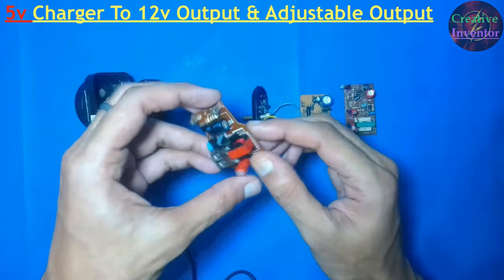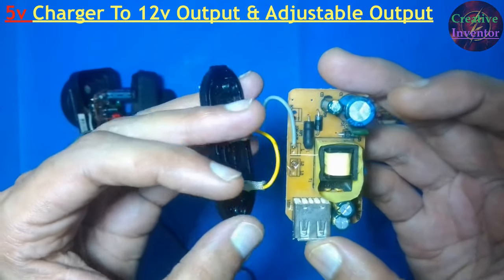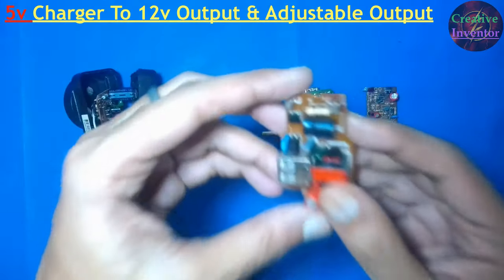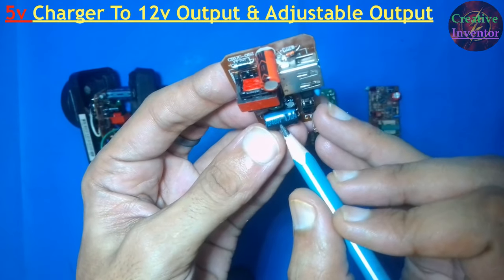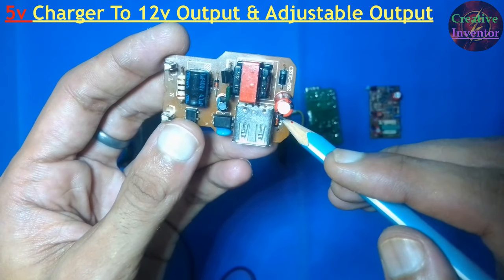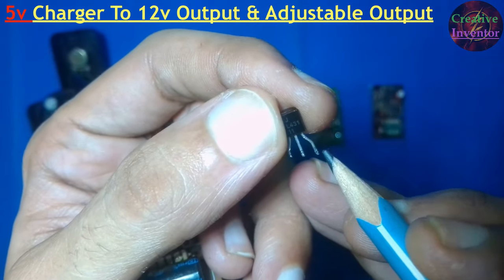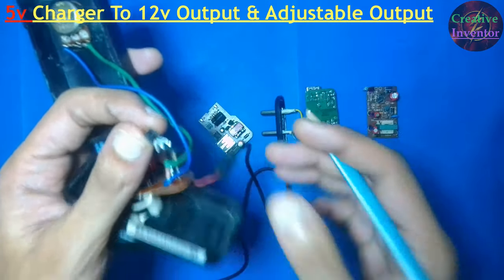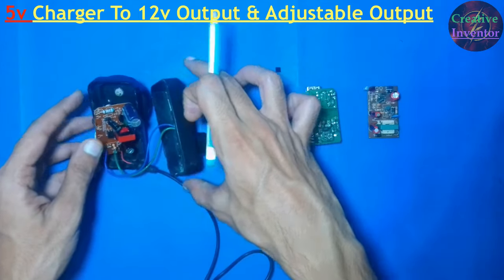5v Charger To 12v-Adjustable Supply Modification| How To Upgrade 5v Mobile Charger To 12v & Variable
5v Charger To 12v-Adjustable Supply Modification
How To Upgrade 5v Mobile Charger To 12v & Variable

Circuit Diagram of My Every Projects will be Displayed During Video